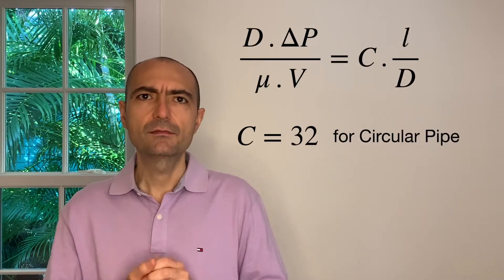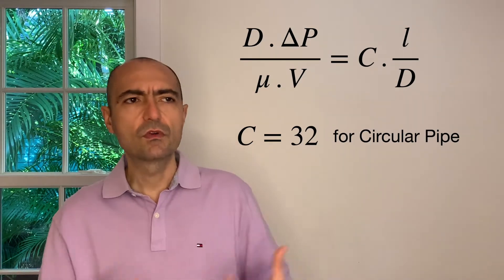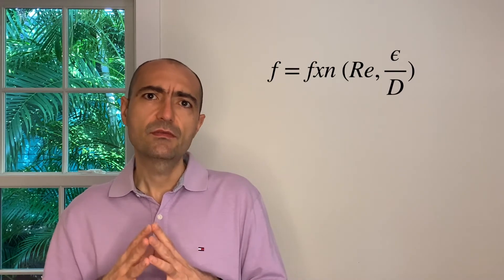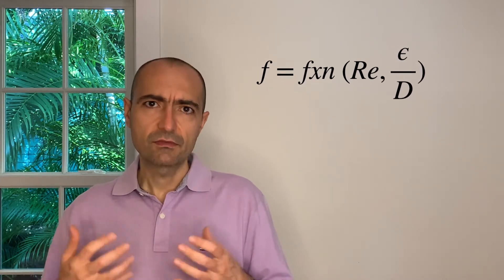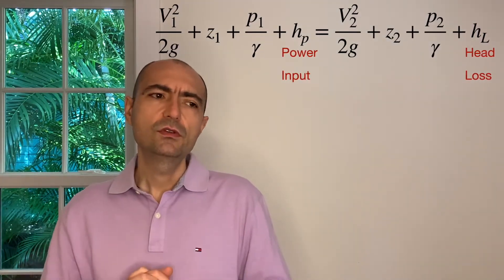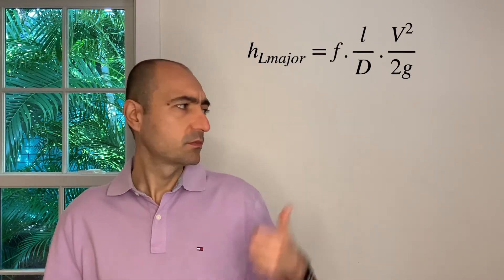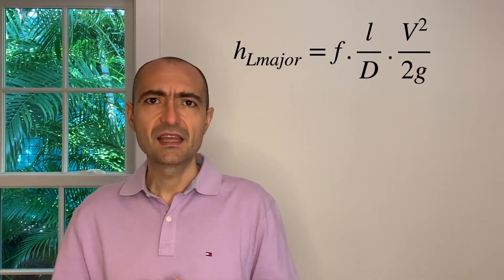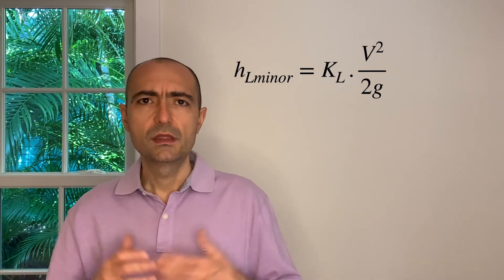Fluid Mechanics 11.10 - Module Recap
In this segment, we recap the ten lecture videos that covered module 11. The important concepts to note are laminar flow, transitional flow, turbulent flow, entrance region, fully-developed region, (Darcy) friction factor, Moody's chart, Colebrook equations, major losses, minor losses

Module 11: Viscous Flow in Pipes
In Modules 5, 6, and 7, we applied the Reynold's Transport Equation to Conservation of Mass, Momentum, and Energy, respectively.

In Modules 8 and 9, we studied differential analysis of fluid flow, applied the fundamentals to obtain Conservation of Mass and Momentum equations, respectively

In Module 11, we will apply these basic principles to a specific and very important real-life application - the incompressible and compressible flow of viscous fluid in pipes and ducts. You can imagine the wide application space of this module to the mechanical engineering discipline. I would like to bring to your attention that this is the first module, where we discuss compressible flow, viscous flow, and Laminar, Transitional and Turbulent flow regimes.

After completing this module, you should be able to:
1) identify and explain various characteristics of the flow in pipes
2) discuss the main characteristics of laminar and turbulent pipe flows and appreciate their differences
3) calculate losses in straight portions of the pipes (major losses), as well as those in various pipe system components (minor losses)
4) apply appropriate equations and principles to analyze a variety of pipe flow situations. This material is based upon work supported by the National Science Foundation under Grant No. 2019664. Any opinions, findings, and conclusions, or recommendations expressed in this material are those of the author and do not necessarily reflect the views of the National Science Foundation.